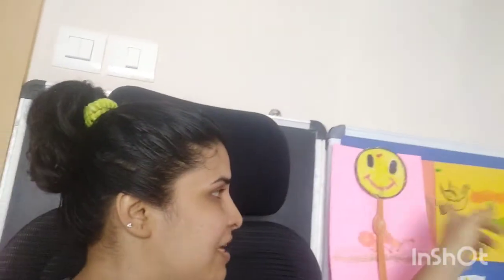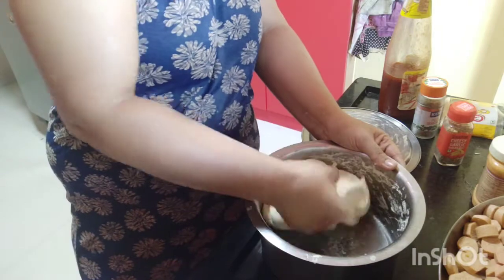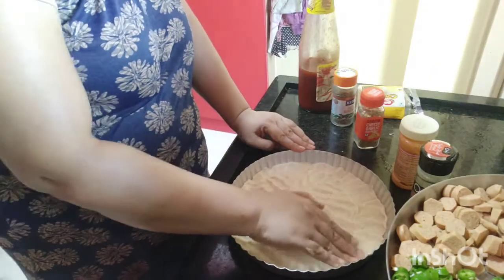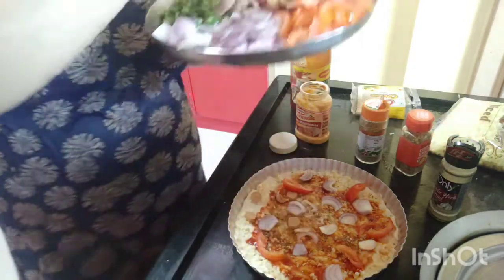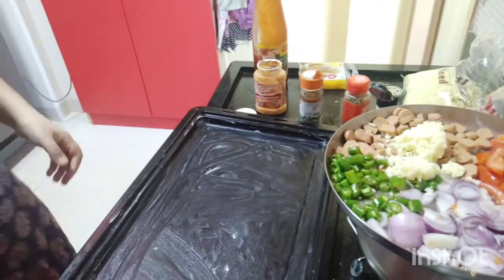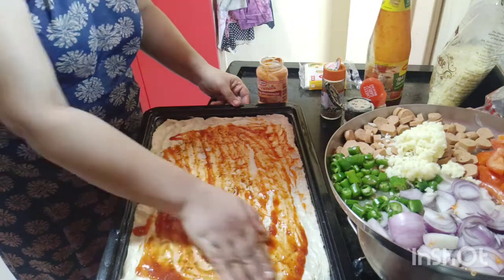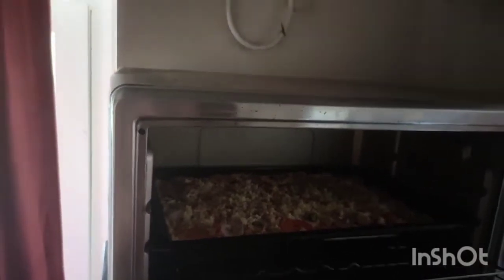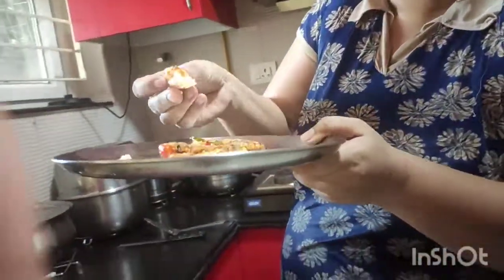Yummy Chicken sausage Baked perfectly..Healthy and tasty when its home baked...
Continuation of yesterdays vlog. Today i added the toppings to pizza .. we can use any toppings .I Tried using cheese ,and chicken sausage .. As my family loves chicken pizza .. Do try , Am 100./. sure ,you will get the perfect pizza..